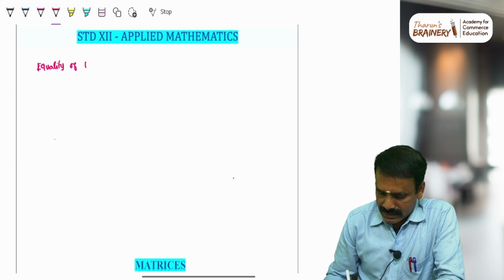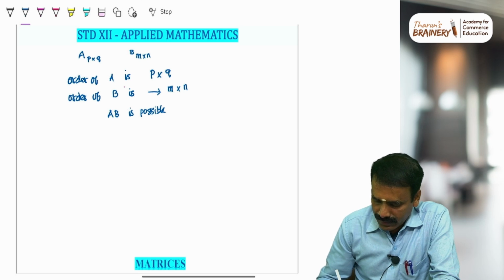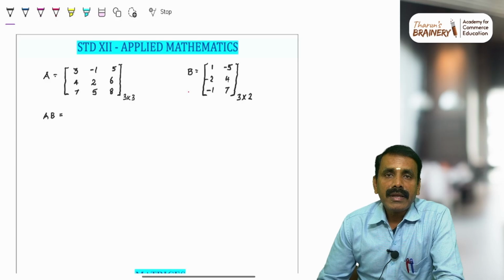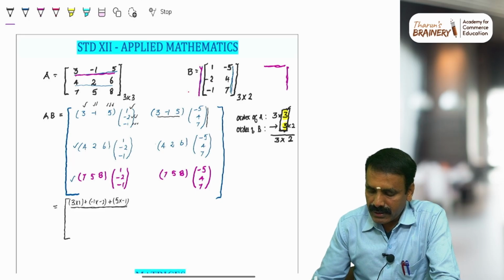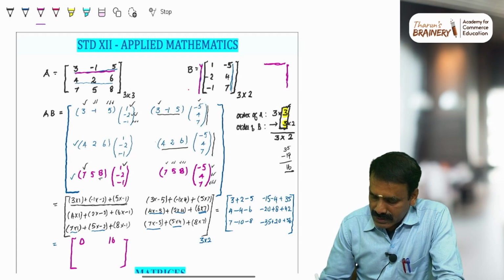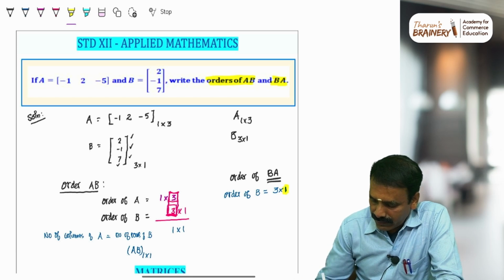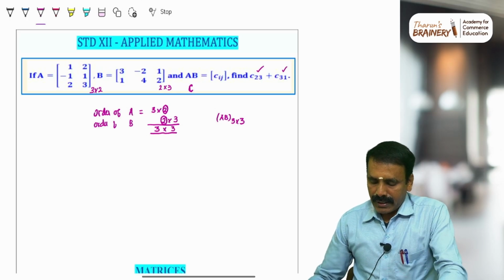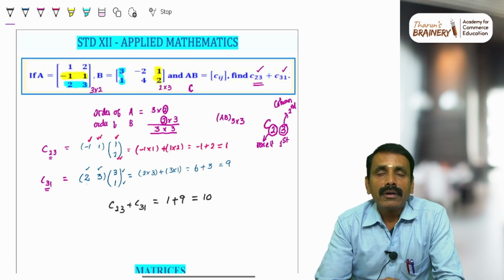Matrices Multiplication Part 1 | 12th Applied Mathematics